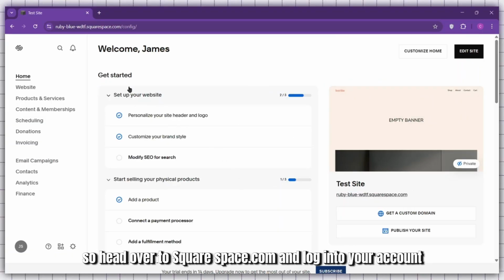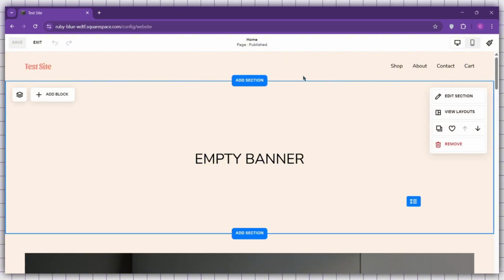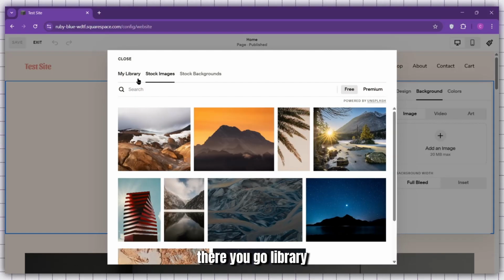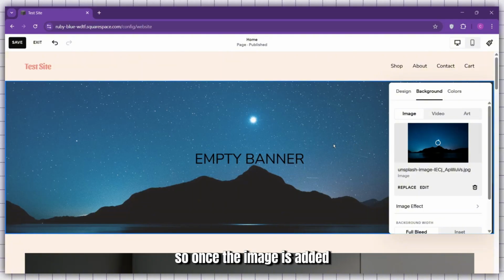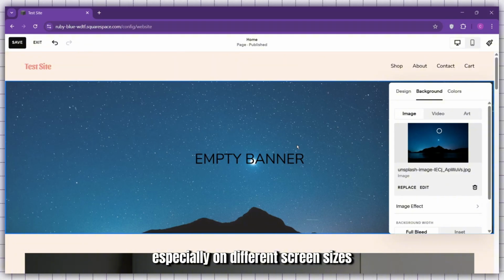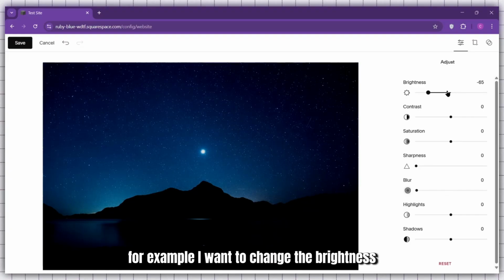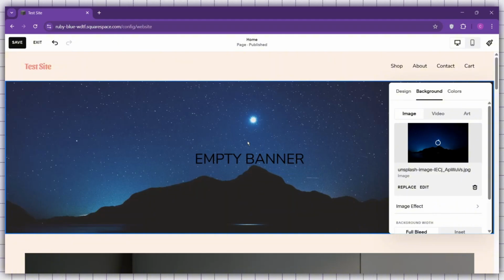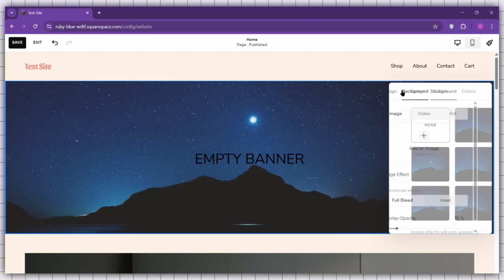How to Update and Edit Banner images in Squarespace (2026 Guide)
Learn how to update your Squarespace banner images with ease. This tutorial will guide you through the simple steps to refresh your website's look by changing your banner images on Squarespace. Whether you're looking to update your homepage, blog, or any other page, this video will show you how to do it quickly and efficiently. Update your Squarespace banner images now and give your website a fresh new look.